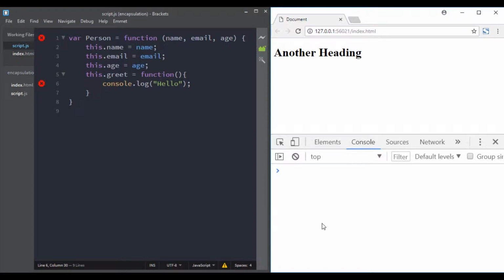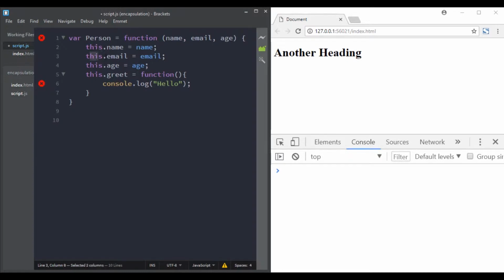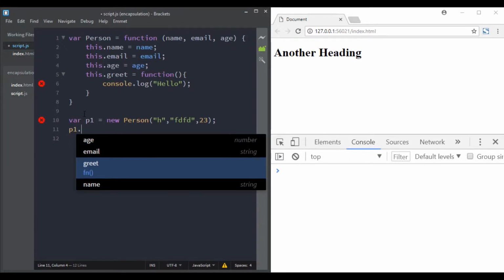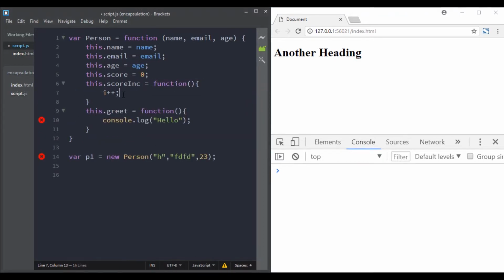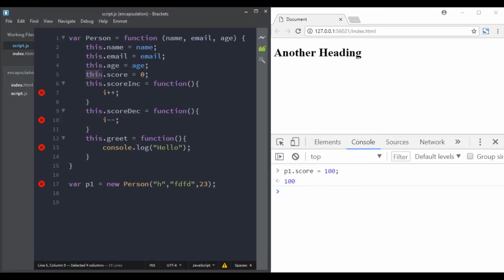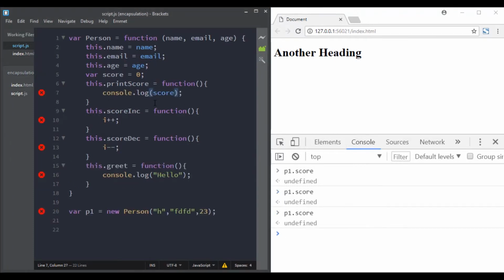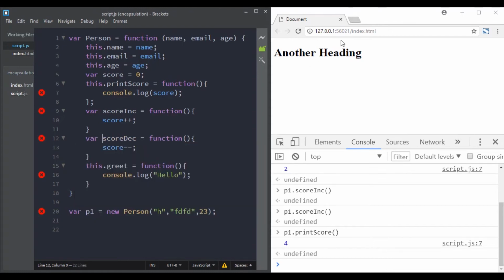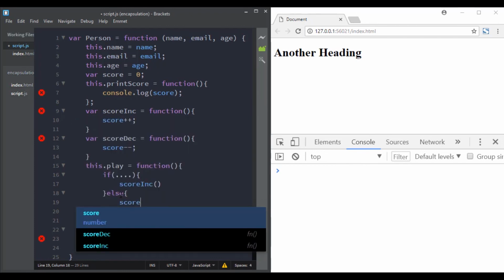How to have encapsulation in JavaScript?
In this video, you will learn encapsulation